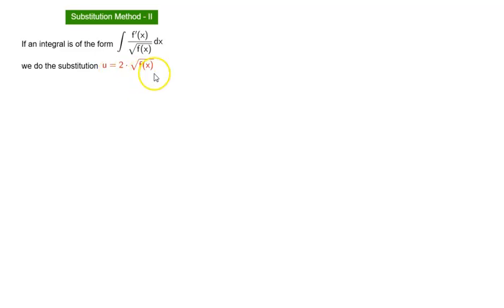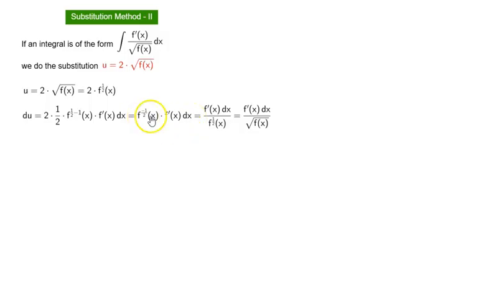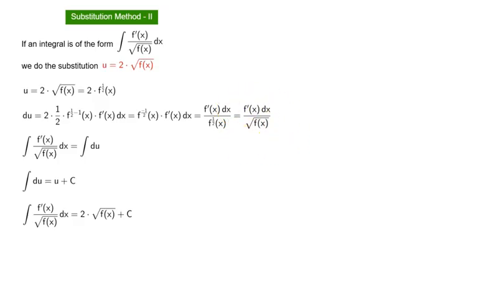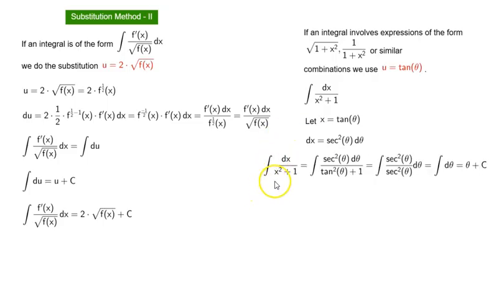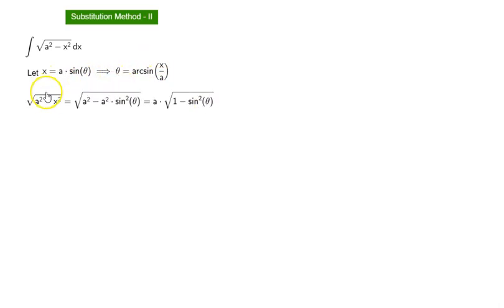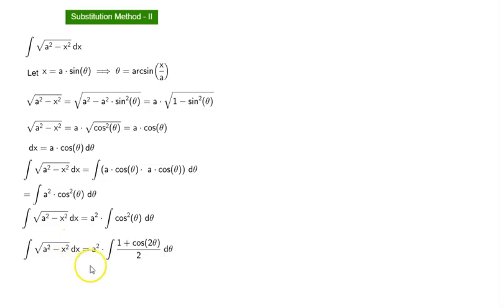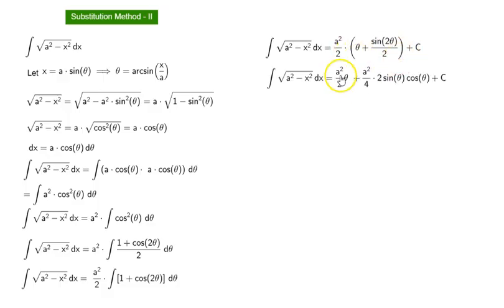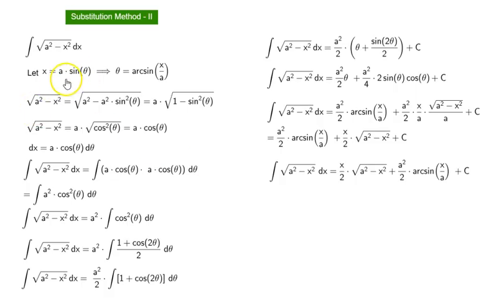014 - Non-Standard Integrals - II